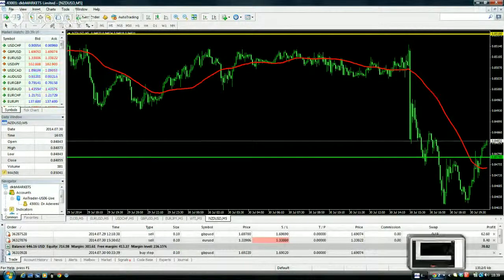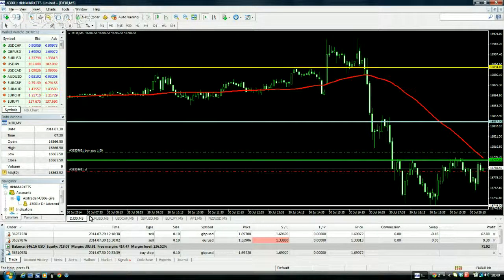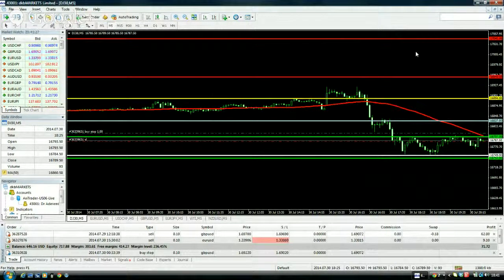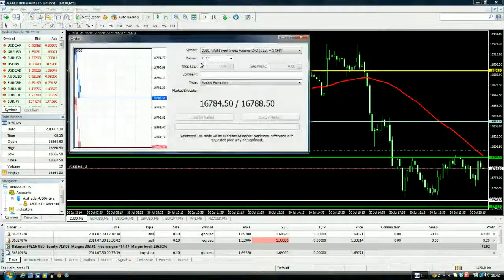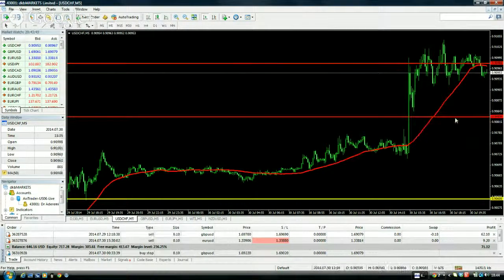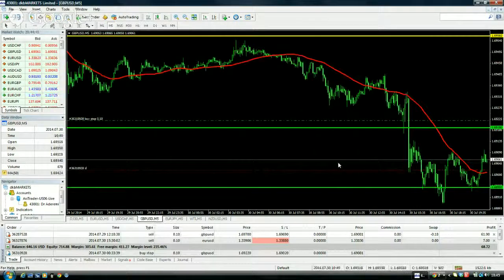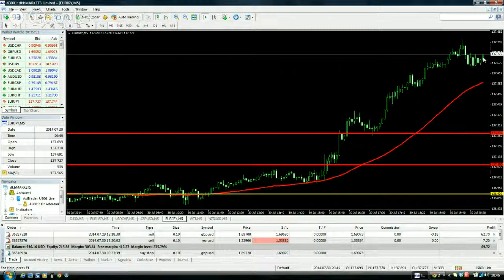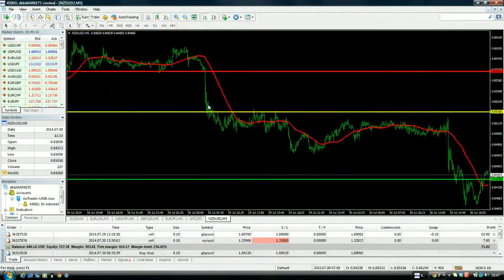Live Forex Trading Session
Assessing the Markets prior to and trading the FOMC report.